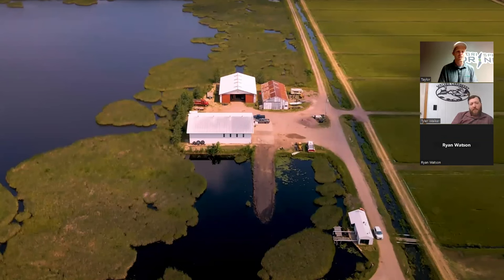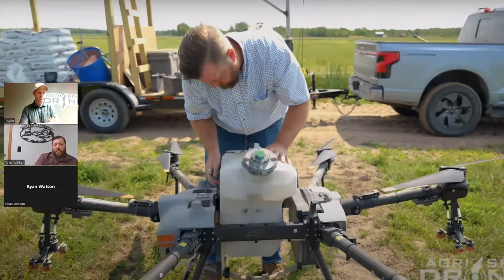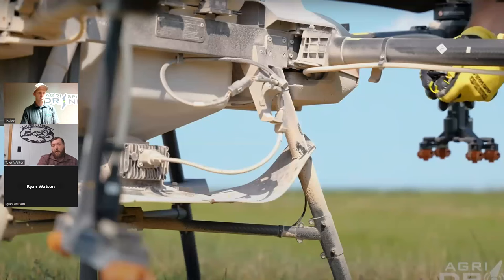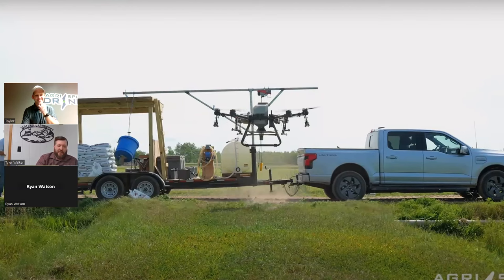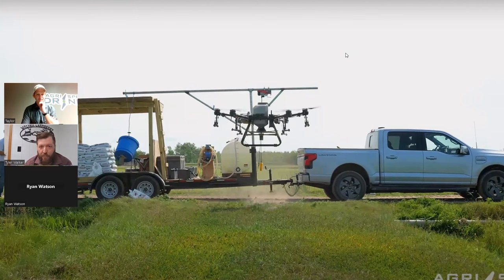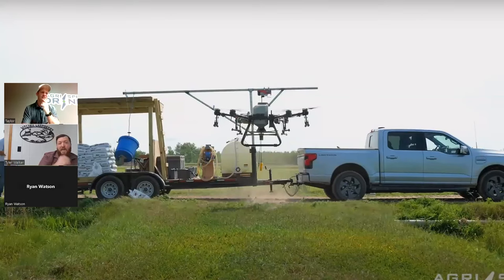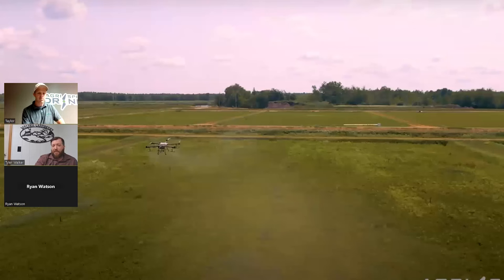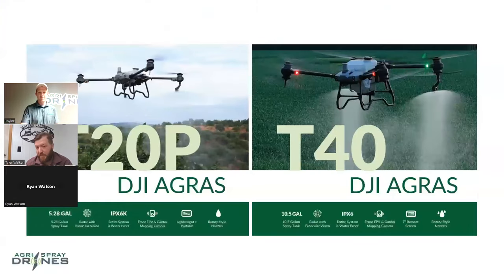Walker Cranberry Webinar | Agri Spray Drones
We are joined by sixth-generation cranberry grower Tyler Walker of Walker Cranberries in Wisconsin. Tyler is one of our go-to guys when it comes to specialty crops. He is an experienced expert since he's been surrounded by cranberries his entire life.